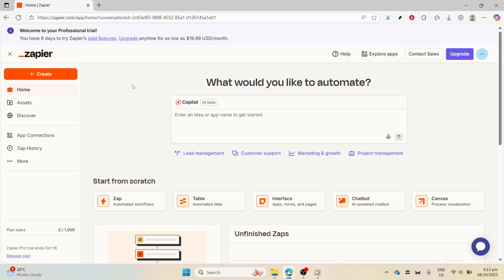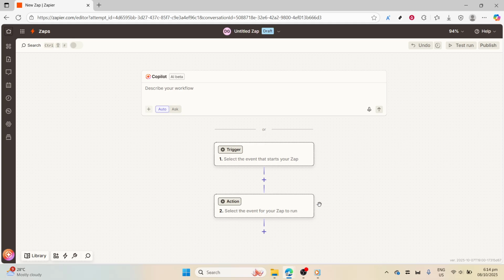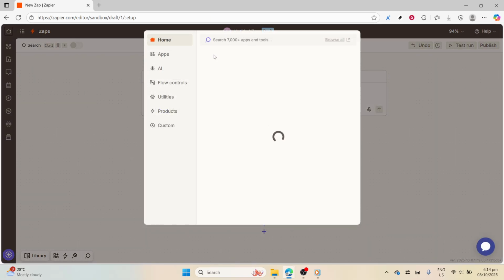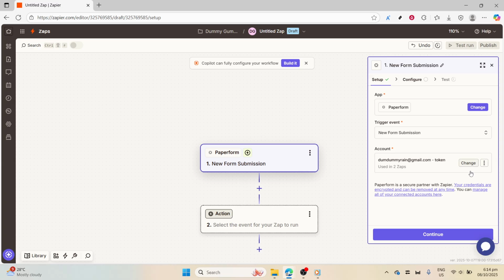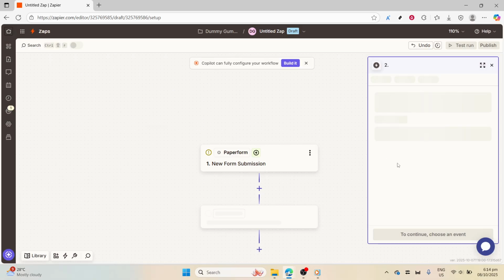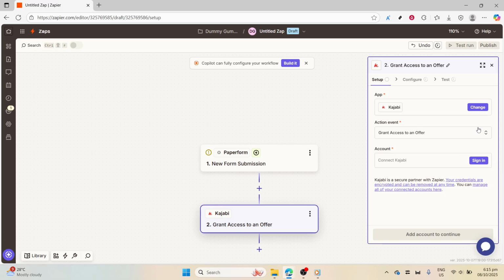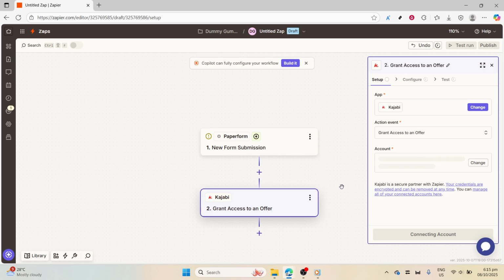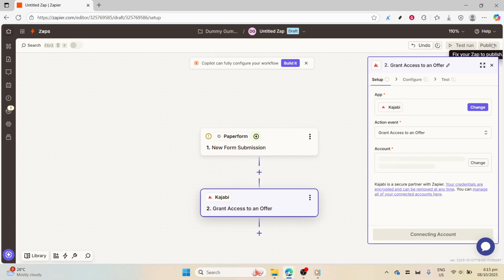How To Integrate Paperform With Kajabi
Learn how to connect Paperform with Kajabi 🔗💻 This tutorial walks you through automating form submissions, syncing leads, and streamlining your online business workflow using Zapier or direct integration!